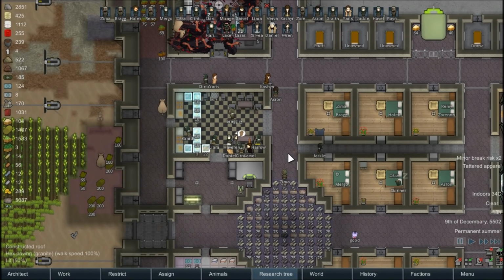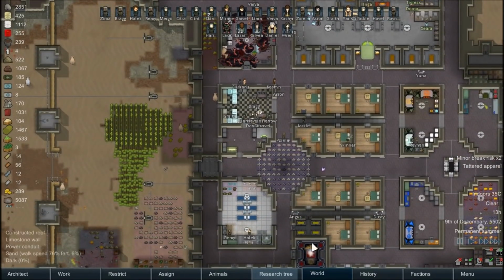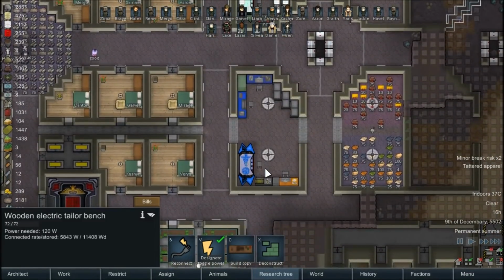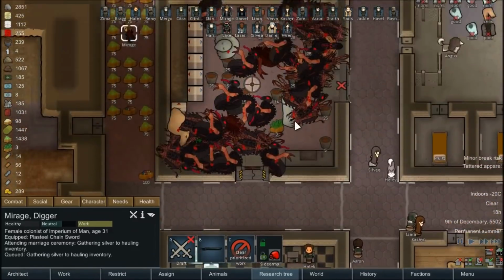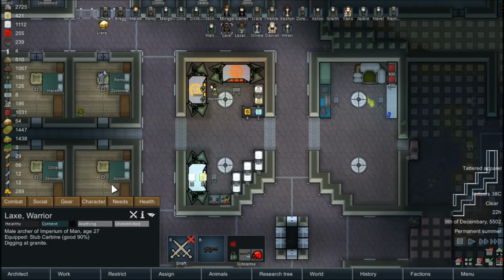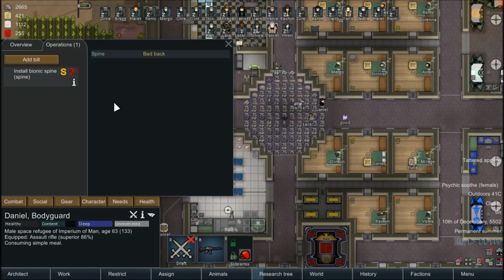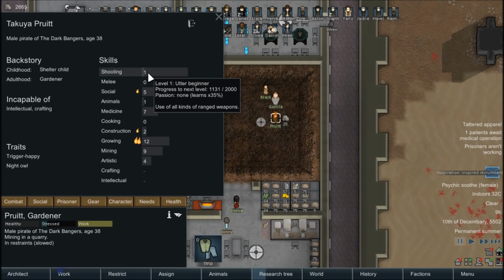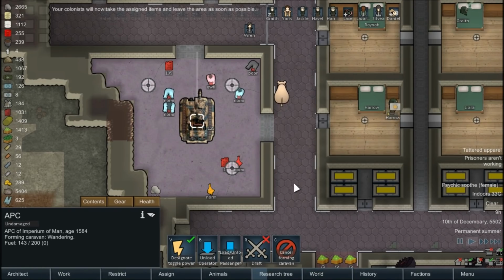RimWorld Warhammer 40k - Imperial Guard Outpost Pt.51 - "More Mechanicus" [RimWorld Beta 18]